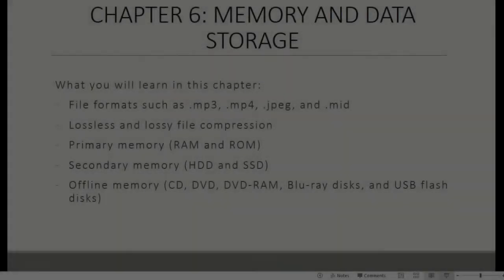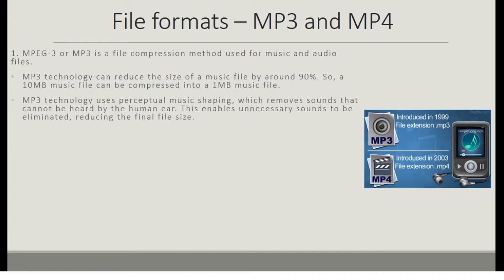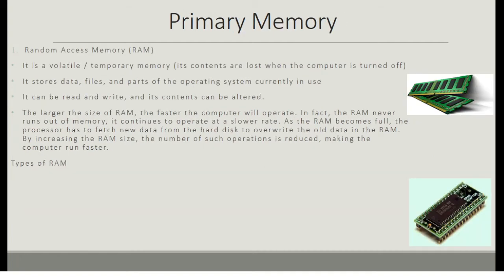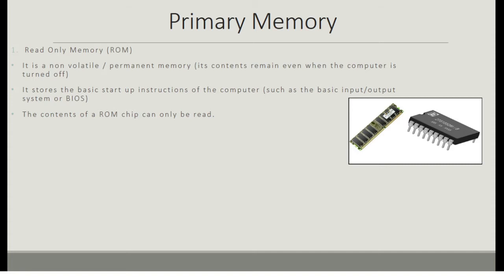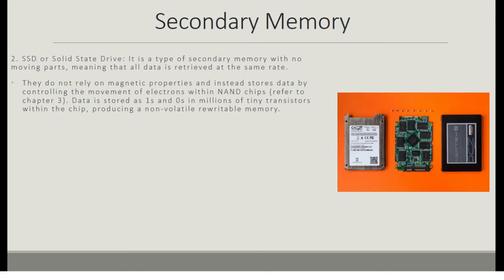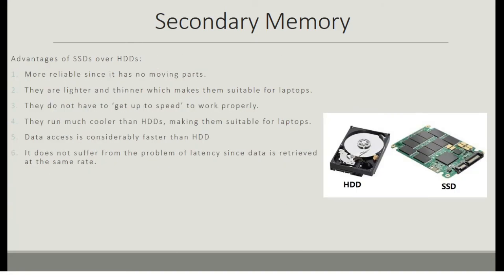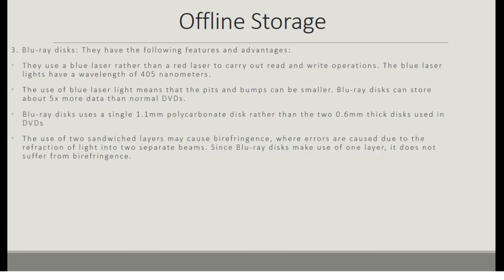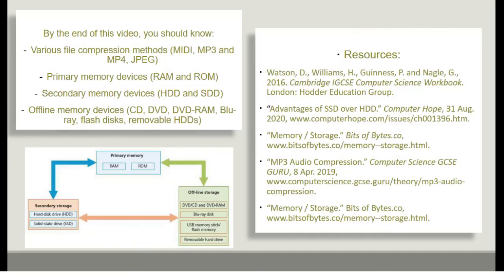Chapter 6: Memory & Data Storage | IGCSE COMPUTER SCIENCE GUIDE | UPDATED FOR 2021-2022 SYLLABUS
What you will learn in this chapter:
File formats such as .mp3, .mp4, .jpeg, and .mid
Lossless and lossy file compression
Primary memory (RAM and ROM)
Secondary memory (HDD and SSD)
Offline memory (CD, DVD, DVD-RAM, Blu-ray disks, and USB flash disks)